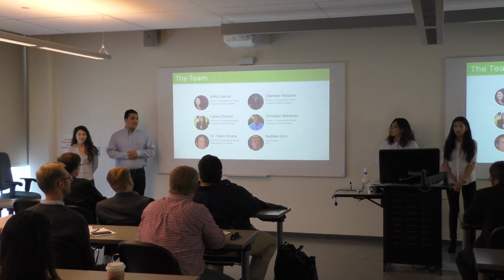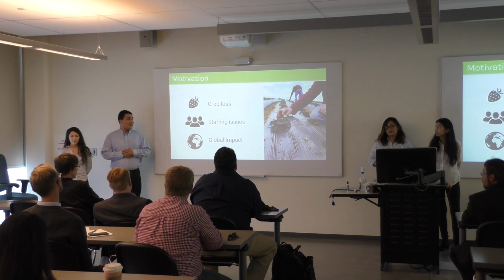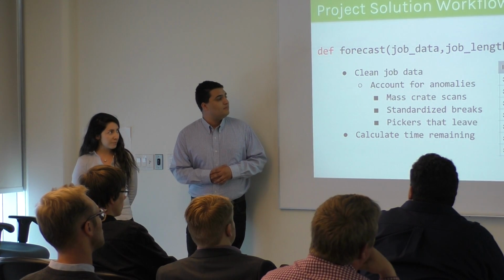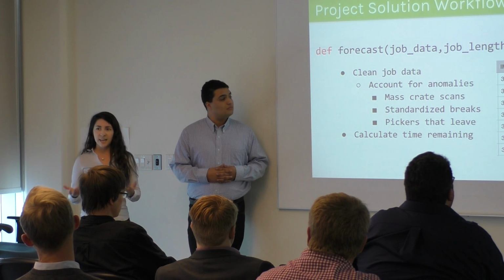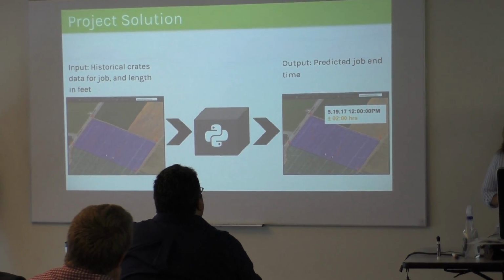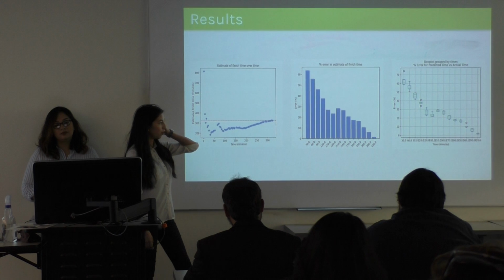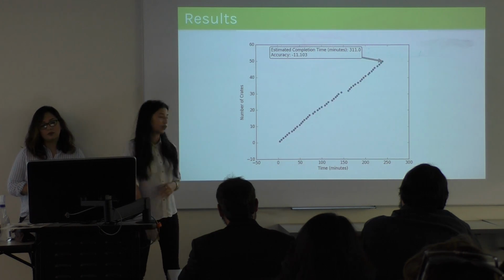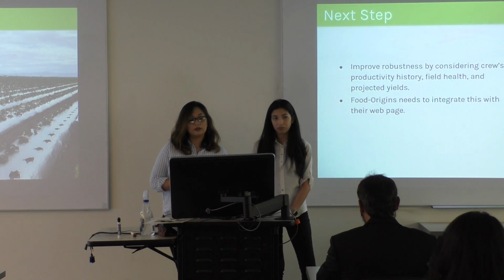Field Productivity Forecaster